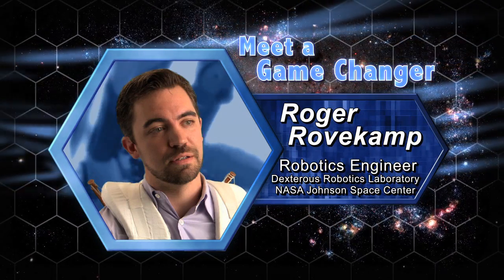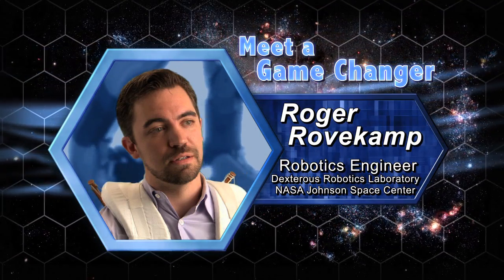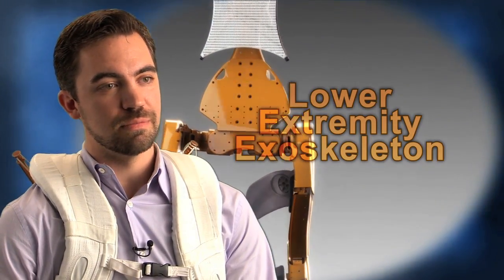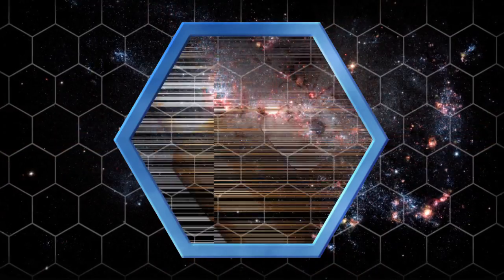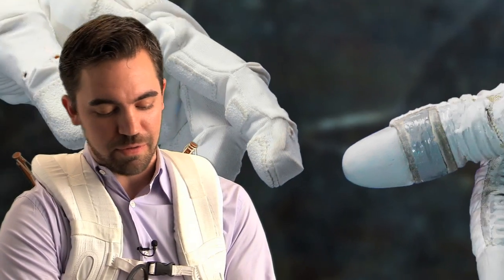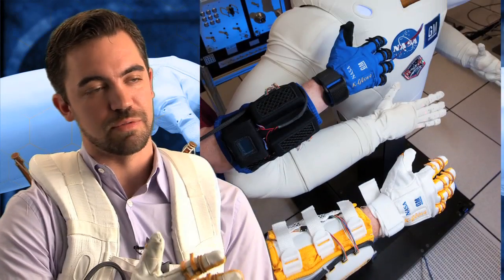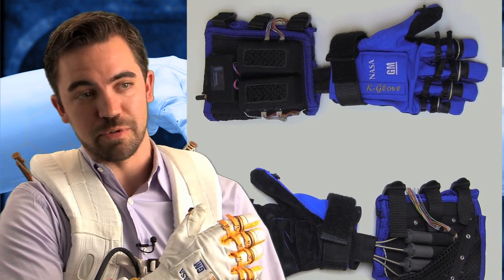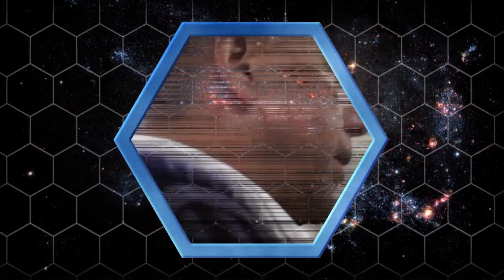Meet a Game Changer: Roger Rovekamp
Roger Rovekamp is a Robotics Engineer in Dexterous Robotics Laboratory at NASA Johnson Space Center.